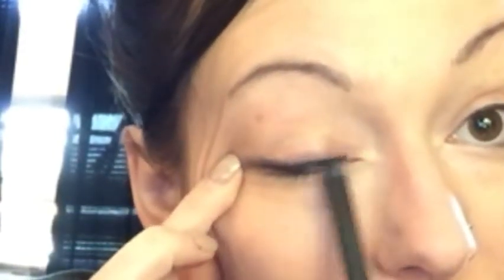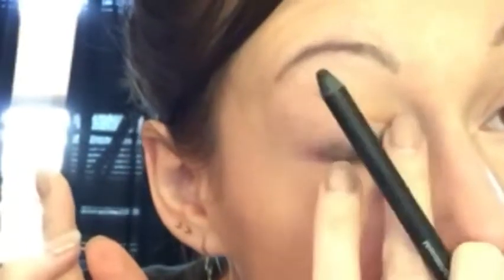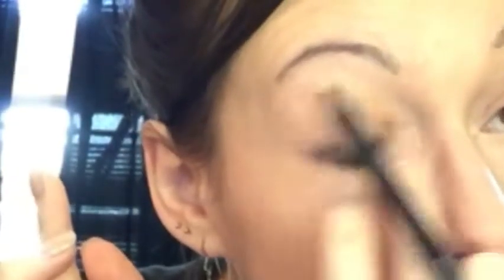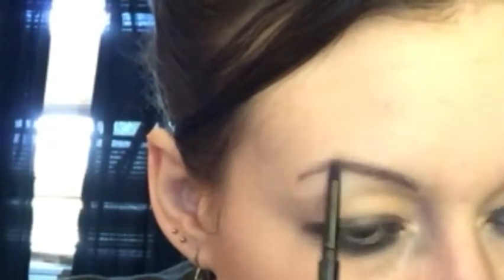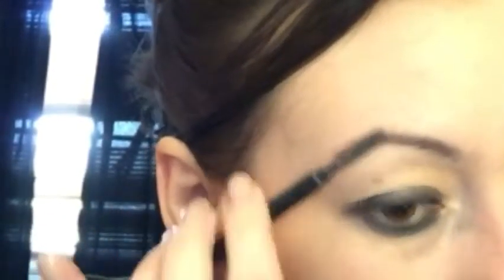How I did my makeup in high school and update! 🤷🏻‍♀️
Hey beauties!!
Today was decades day at work so, obviously, I chose the 90's!!  I demonstrated how to do my traditional 90's makeup and then how I'd modernize it to make it more wearable.  It was a lot of fun, I hope you enjoy!!!

Younique Products Used:
Dark brow pencil
Organza Liquid Foundation
Organza Concealer
Perfect Pencil Eyeliner
3D Mascara, gel only or no mascara at all

The updated version included:
Palette 2 - honorable and cocky
Blusher in Sweet
Luscious Lipgloss in Luxe

Here's the link for the NYX lipliner in mauve

I also removed my dangly lightning bolt earrings and funky necklace and replaced the earrings with cute 2mm studs.  I've been wearing them for a long time now and they don't irritate my ears at all!  They come in 2mm (teensy) 3mm (really small) and 4mm (small)  Here are the amazon links: